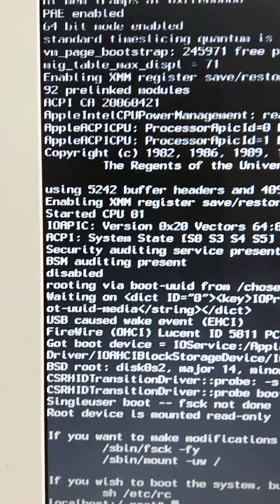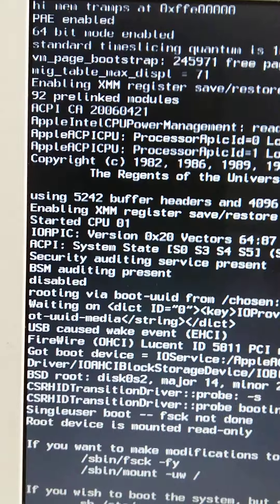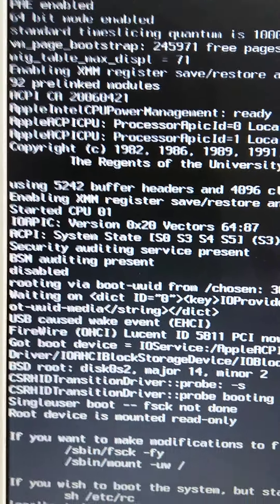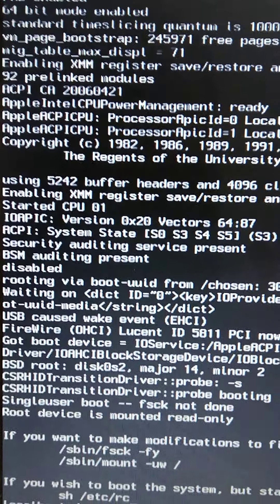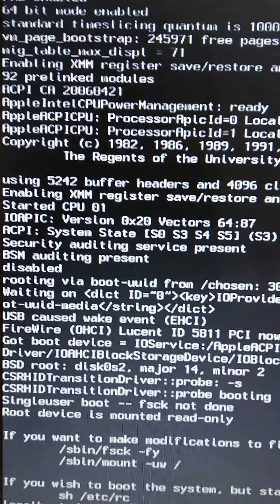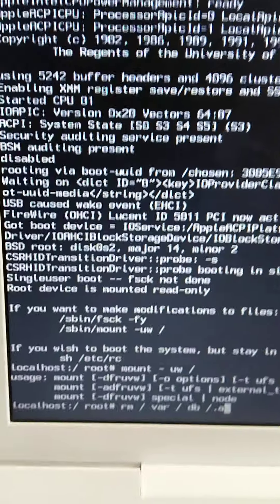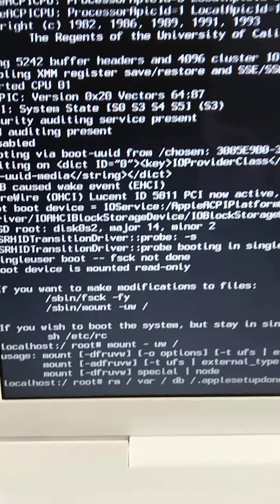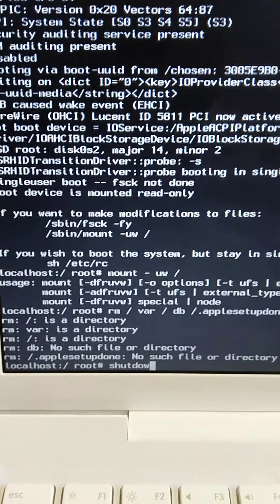MacBook A1181 hard reset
Follow the steps to hard reset your MacBook

A1181 factory reset

1. mount -uw /
2. rm / var / db /.
3. applesetupdon
4. shutdown -h now

after each command press enter and wait for few hours after the final command before powering on your macbook